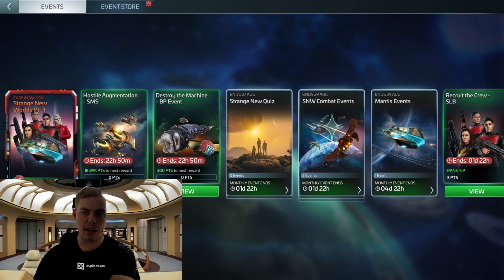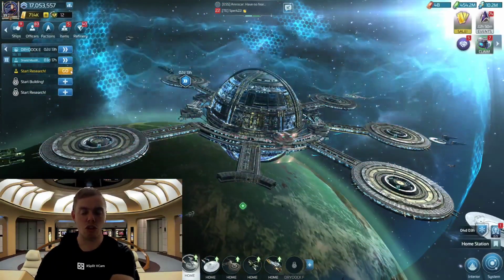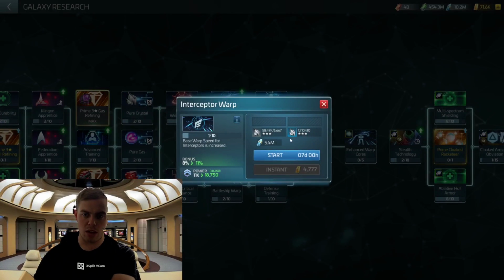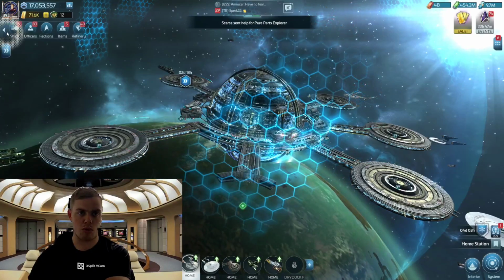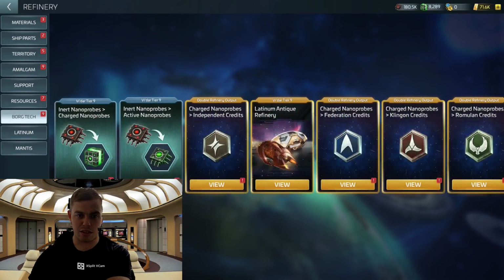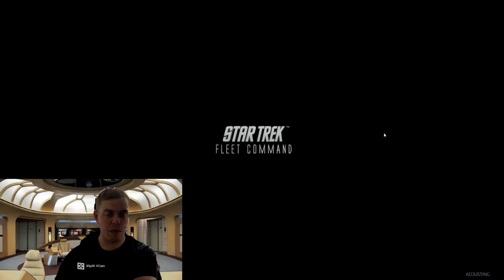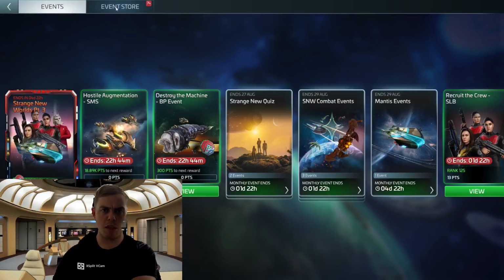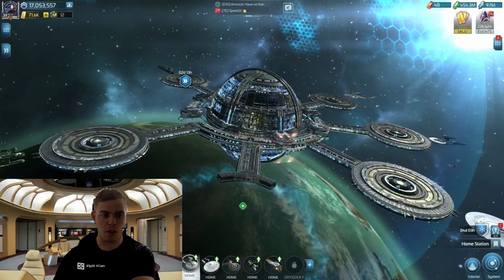VLOG Style STFC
Star Trek Fleet Command very good phone game and pvp/pve.

other games like this , Star Wars: Galaxy Of Heroes find me on there too.